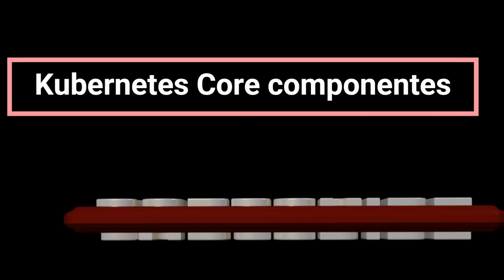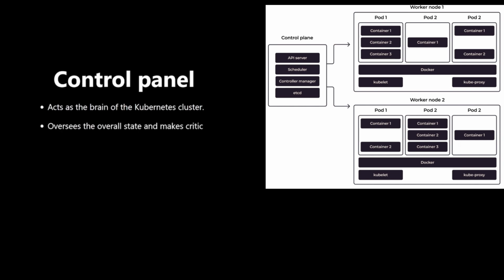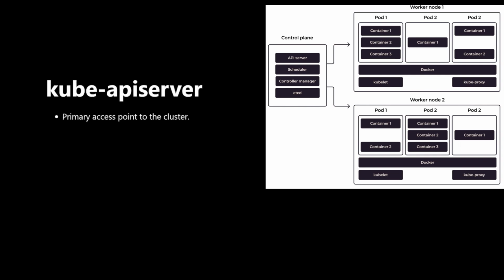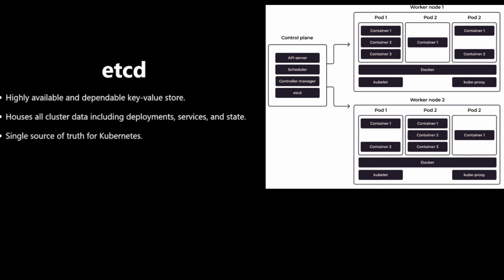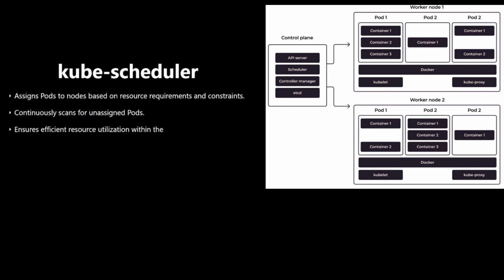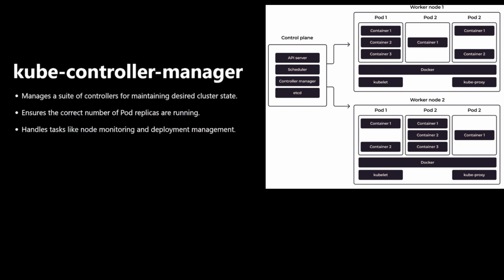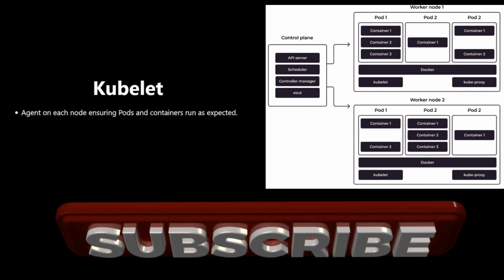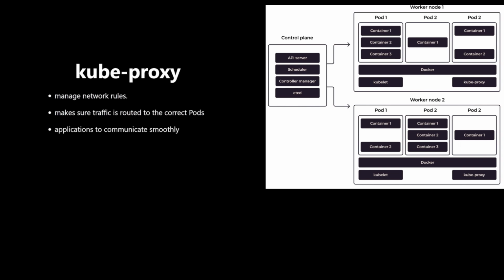Kubernetes Architecture Explained: Control Plane & Node Components | apiserver | etcd | scheduler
This description provides a detailed overview of what viewers will learn, enticing them to watch:
Welcome back to our Kubernetes series! In this video, we'll explore the essential components that power a Kubernetes cluster.
Understanding the architecture is crucial for effectively managing and deploying your containerised applications. We'll break down the key players in the control plane, including:
●kube-apiserver: The main entry point to your cluster, handling all communication.
●etcd: The secure vault storing all your cluster's vital data.
●kube-scheduler: The matchmaker that finds the perfect node for each Pod.
●kube-controller-manager: The guardian that ensures your cluster's state matches your desired configuration.
We'll then move on to the node components, the workhorses responsible for running your applications on each worker node:
●kubelet: The container caretaker, managing container lifecycles.
●kube-proxy: The network traffic director, ensuring smooth communication between services and pods.
●Container runtime: The software responsible for running containers, such as Docker or containerd.
By the end of this video, you'll have a solid grasp of how the different components in a Kubernetes cluster work together to orchestrate your containers. Get ready to level up your Kubernetes knowledge and confidently navigate the world of containerisation!